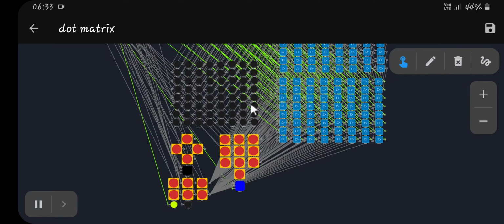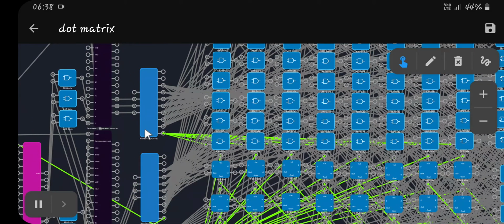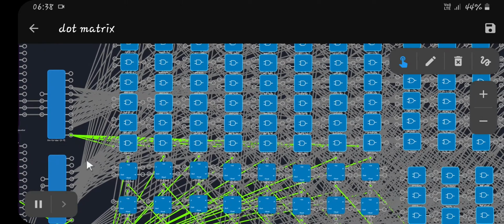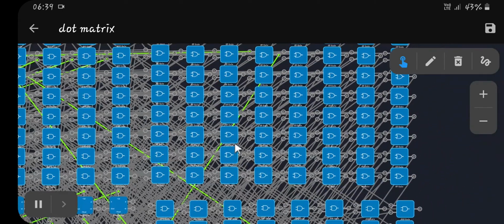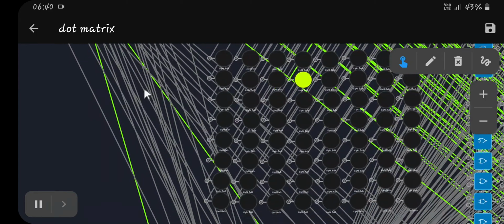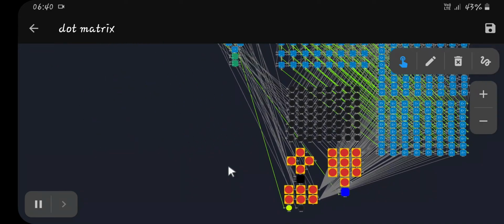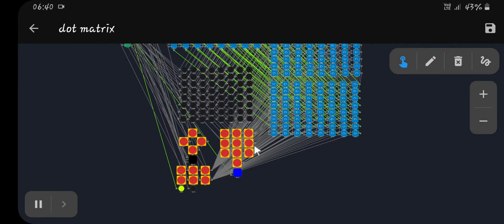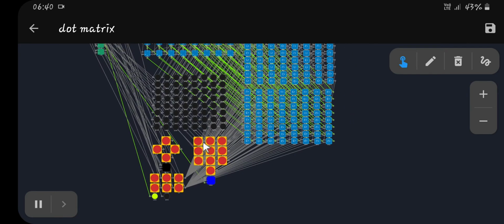Smart logic simulator: dot matrix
Example of a dot matrix you could use for small pixel art.